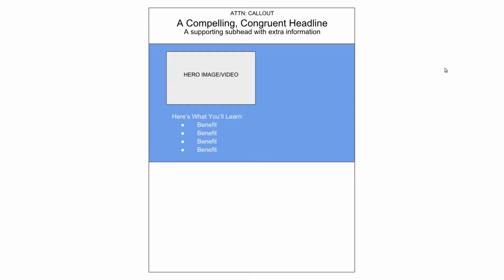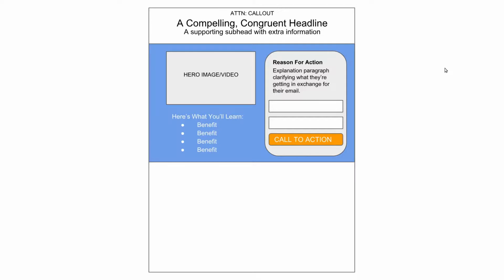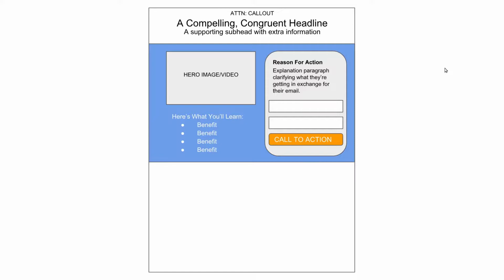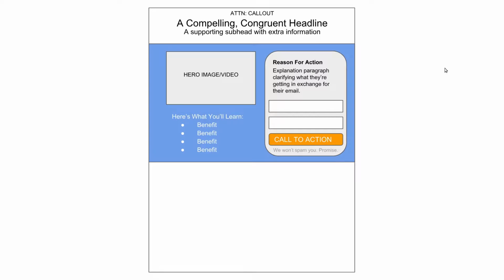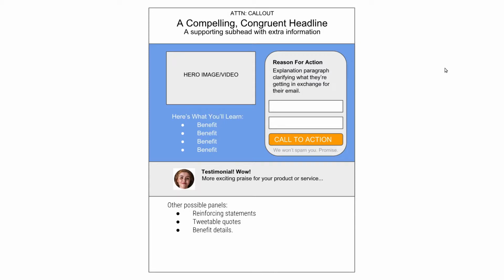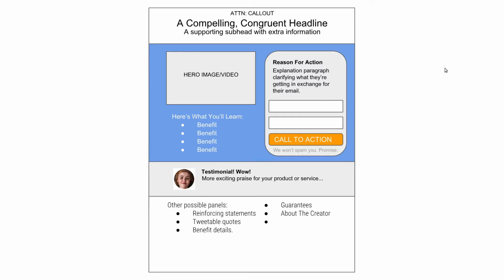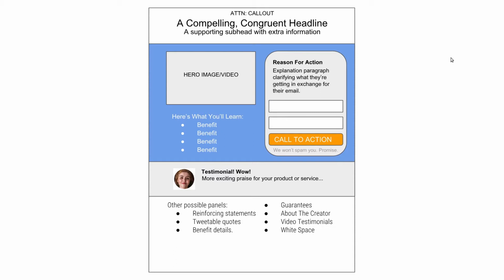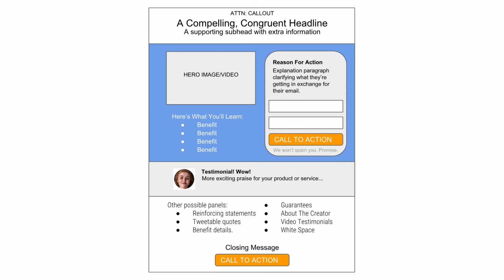036 - Elements Of A Compelling Landing Page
Ever wonder how to put together a solid landing page that converts?

There are almost infinite variations of what you *can* put on a landing page...

But what needs to be there?

In today's video, I walk you through all of the 'required' elements, as well as go over a basic structure that you can follow to always create a compelling, story-driven experience for your audience.